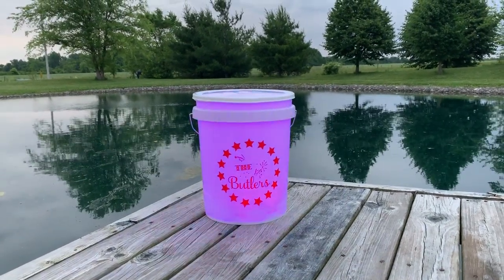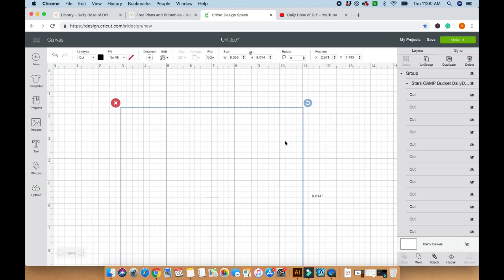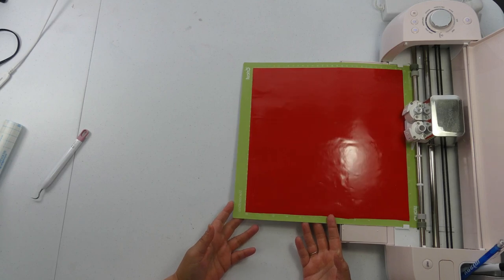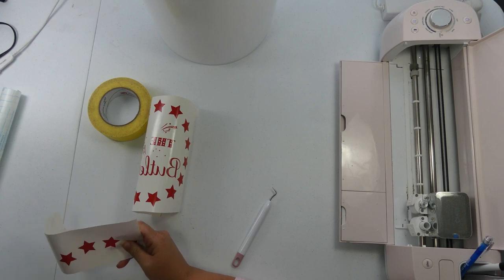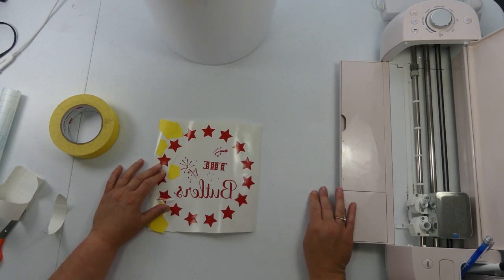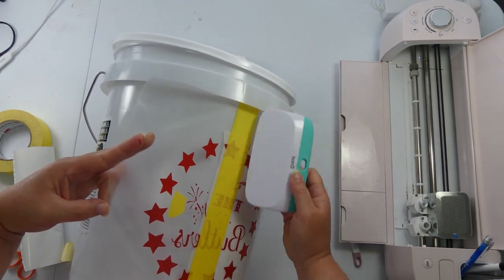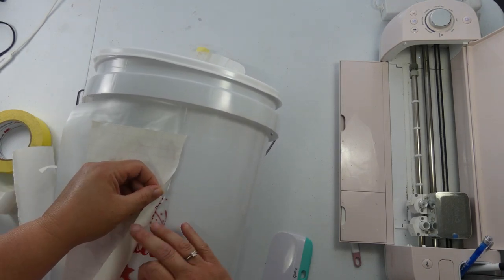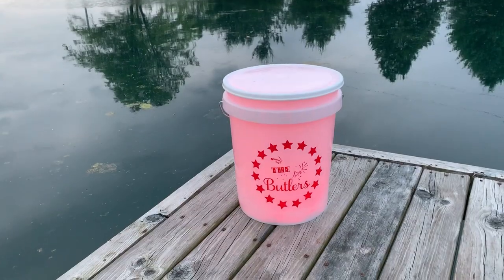How to Make a Light Up Camp Bucket with your Cricut | Free SVG Cut File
Today you'll learn how to use your Cricut cutting machine to customize a light up camp bucket with adhesive vinyl.